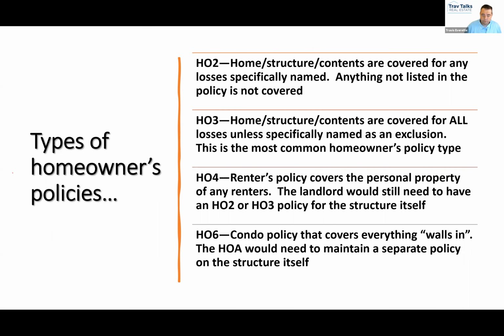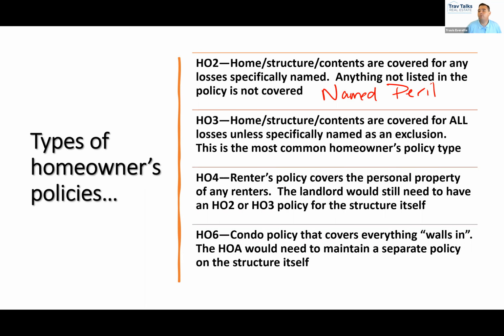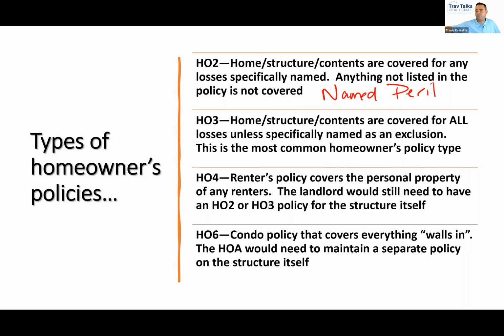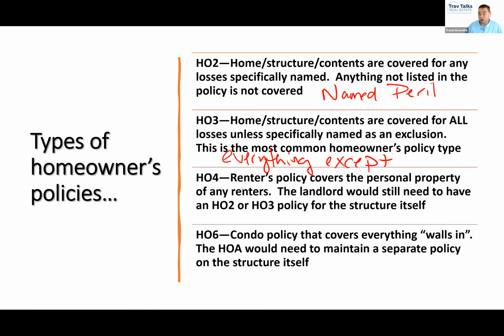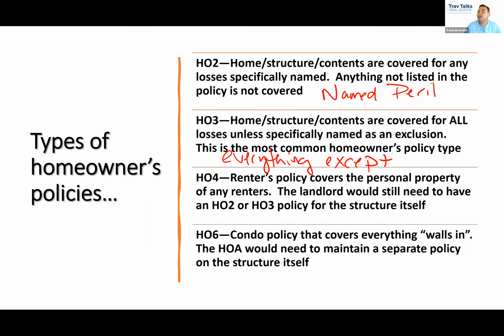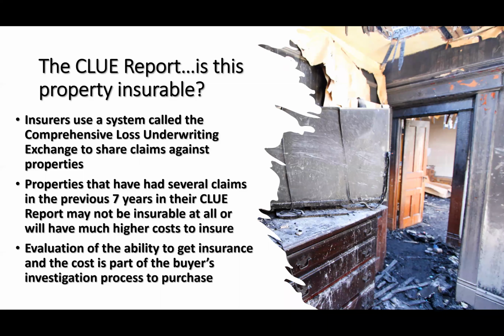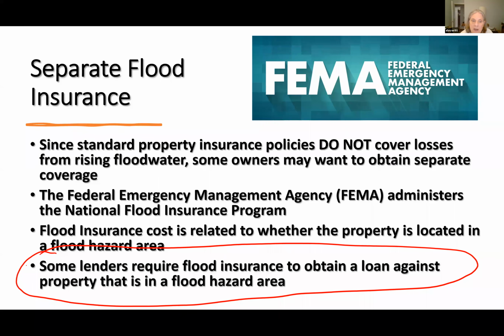unit 9 Video Presentation Insurance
flood insurance